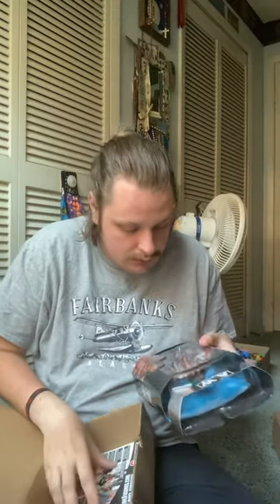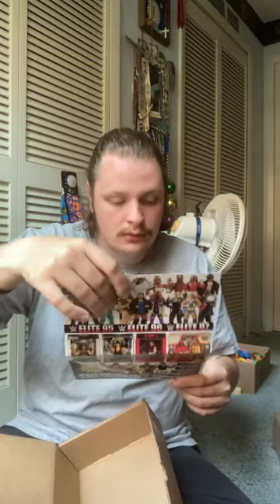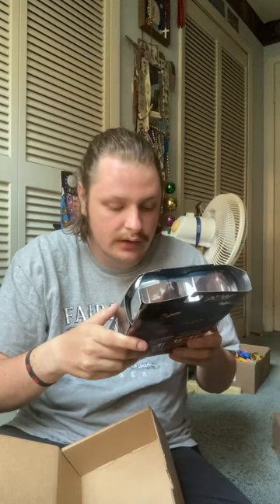Aew red velvet figure unboxing